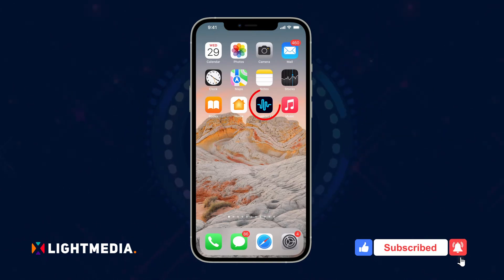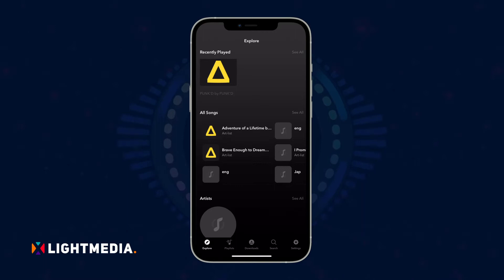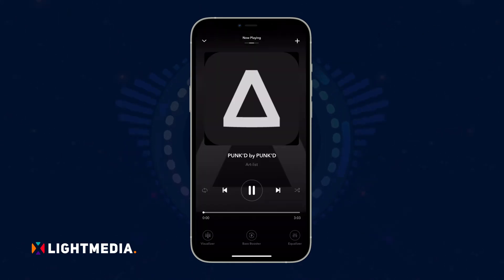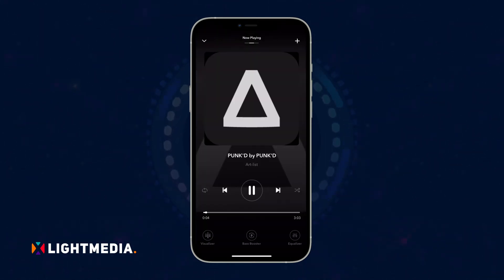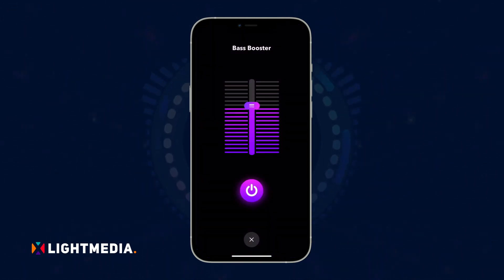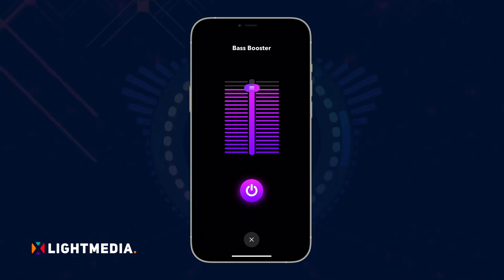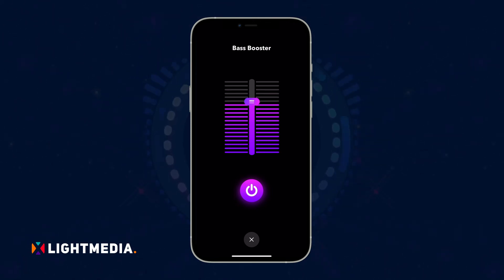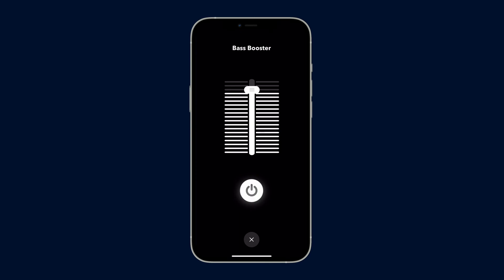How to Bass Boost Songs on iPhone Using the Best Equalizer App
Here's how to bass boost songs on iPhone:

1. Download and install the Equalizer Fx app.
2. Launch the app and open your music collection.
3. From the list of available songs, play one. Preferably a song with a good amount of bass.
4. Next, open the bass booster section at the bottom.
5. And turn on the switch to boost things up.
6. You can move the slider to adjust the level of the bass.
7. Tweak your songs with the bass booster app and whole other features.

00:00 - Intro
00:10 - Opening Equalizer FX app to bass boost songs
00:16 - Opening a song
00:23 - Tapping bass booster icon
00:27 - Bass boosting the song
00:38 - Bass boosting function adjustment
00:48 - Ending